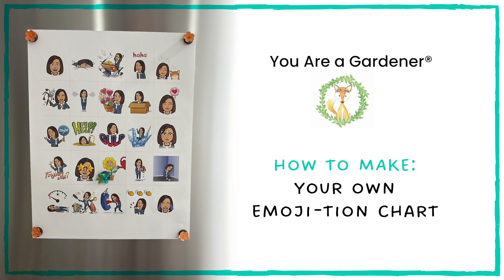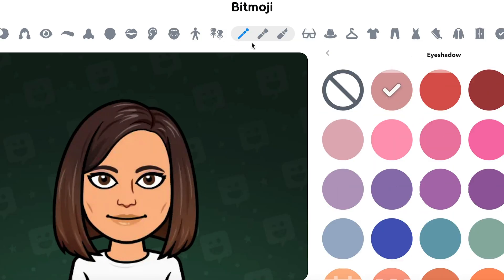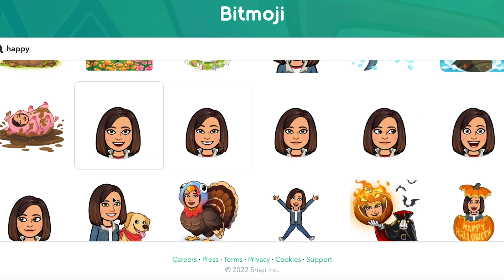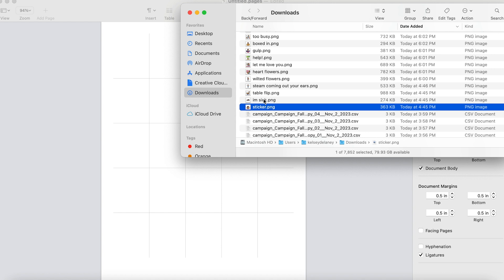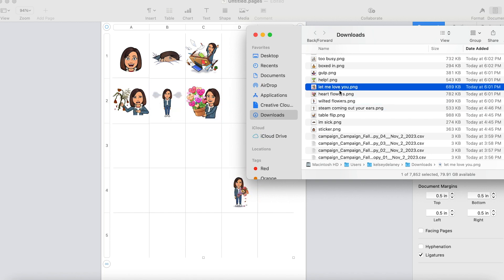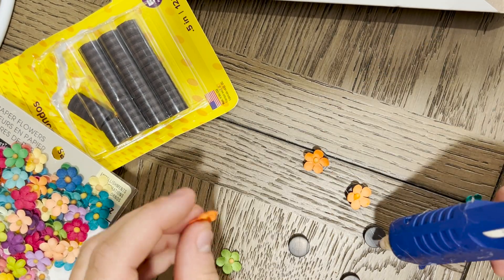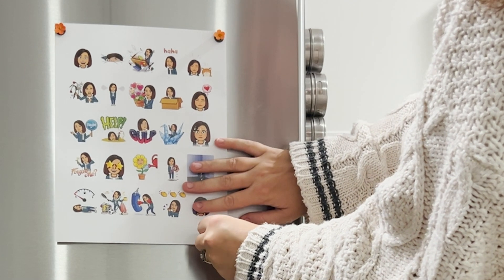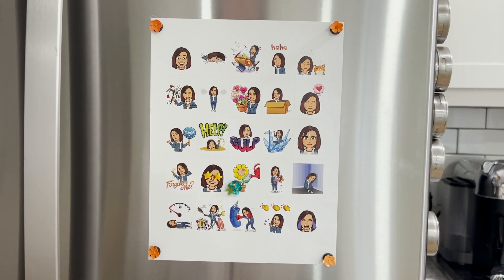Creating an Emoji-Tion Chart with Bitmojis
Creating an Emoji-Tion Chart with Bitmojis: A Fun, Helpful & Techy Coping Tool:

Hello gardeners! Gardener Kelsey has just released a brand new video where she shares one of her favorite ‘go-to, techy’ Gardening Tools.

In this video, she explains how to create an Emoji-Tion Chart an emotions chart using Bitmojis) that can be hung on our refrigerator or in our classroom. This gardening tool serves as a helpful reminder to check in with our emotions regularly and provides a visual aid for communicating with family members or classmates.

It's also an excellent way to express our feelings when we're not ready to talk about what’s ‘growing’ on. Communication like Gardener Kelsey’s Bitmojicons Emotions Chart can be powerful ‘gardening tool’ and lets others know what you're going through, even without saying a word.

Plus gardeners, it's a fun activity to create! You only need access to a computer and printer, and some magnets to get started.

Sometimes gardeners, it's easy to get caught up in our daily routines and forget to check in on our emotional well-being. However, it's extremely important to take the time to reflect on our feelings and communicate them with trusted sources. Here are some reasons why:

Promotes self-awareness: Checking in on our feelings allows us to be more self-aware and in tune with our emotions. This can help us identify patterns, triggers, and areas where we may need to focus on for self-improvement.

Reduces stress: Bottling up our ‘weeds’ and feelings can lead to increased stress and anxiety. By communicating our feelings with trusted sources, we can alleviate some of that burden and reduce our stress levels.

Improves relationships: Open and honest communication is the foundation of any healthy relationship. By checking in on our feelings and communicating them with our loved ones, we can strengthen our relationships and deepen our connections.

Enhances problem-solving skills: When we communicate our feelings, we are better able to identify and address any issues or challenges we may be facing. This can help us develop effective problem-solving skills and find solutions that work for us.

Promotes overall well-being: Emotions and feelings(flowers and weeds) are a natural part of being human, and acknowledging them is important for our overall well-being. By checking in on our feelings and communicating them with trusted sources, we are taking an important step towards prioritizing our mental health and happiness.

For more 'gardening tools' to help young kids cope with stress visit us